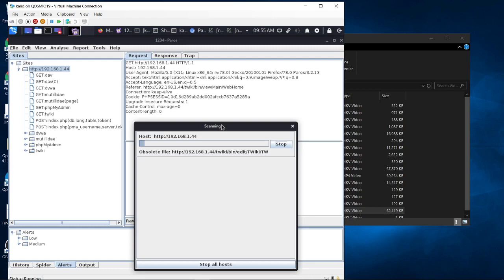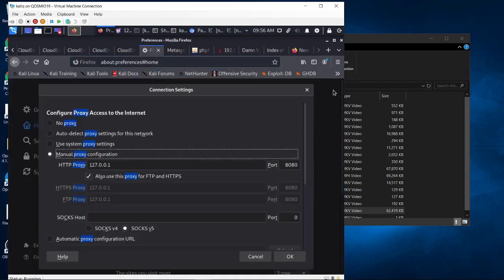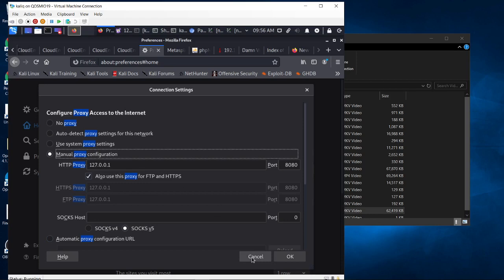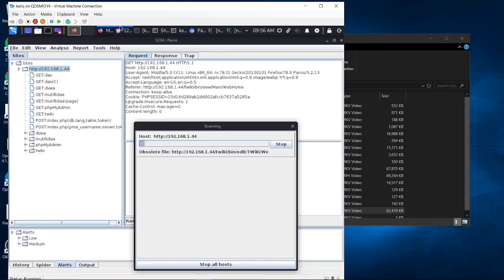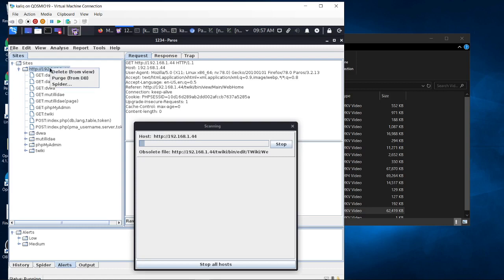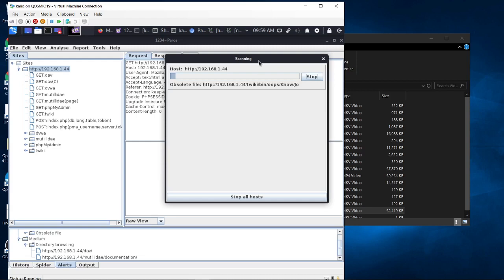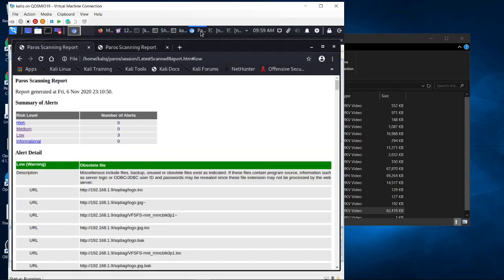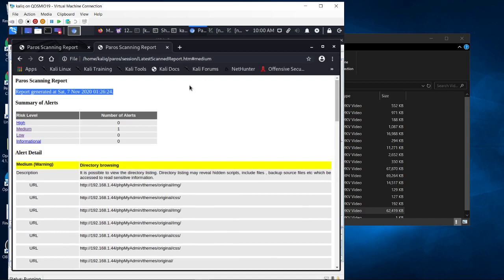Web crawl demo with Paros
Scanning for website vulnerabilities with Paros.